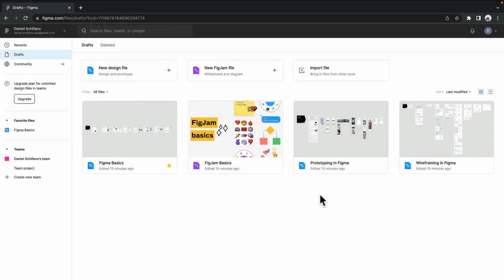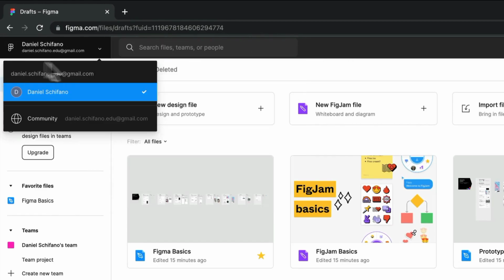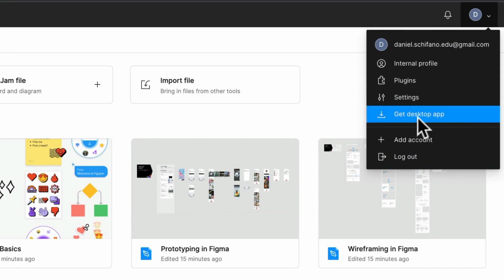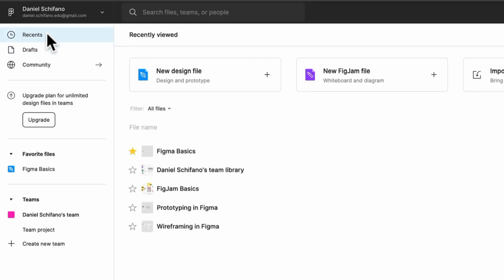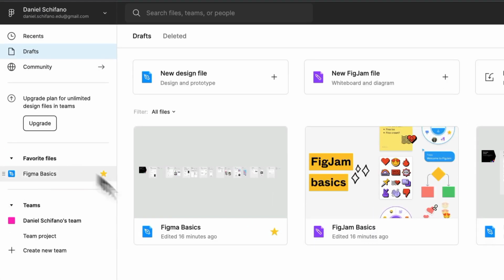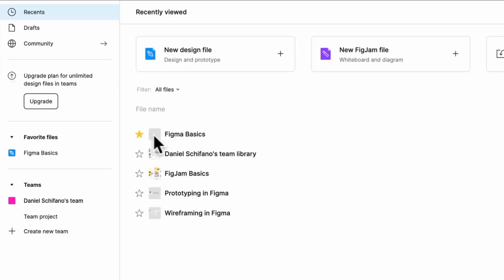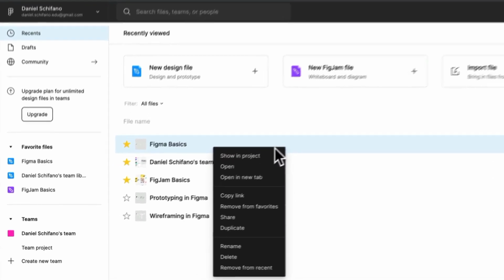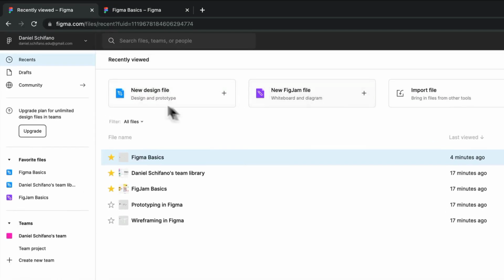Figma Structure | Take Your Design Skills to the Next Level: Figma Course for UI/UX Beginners